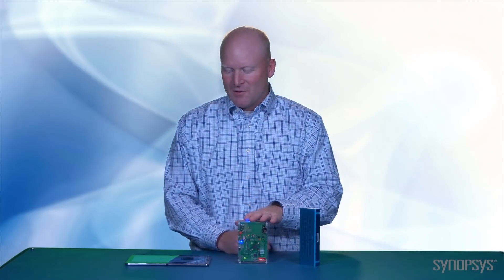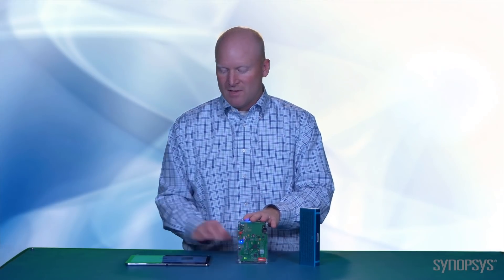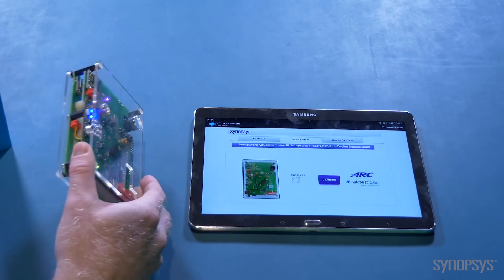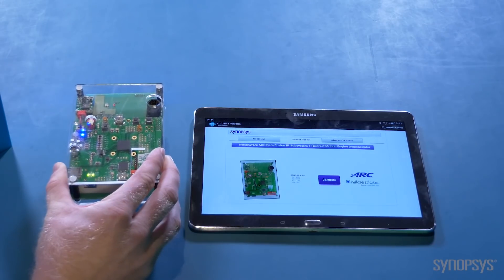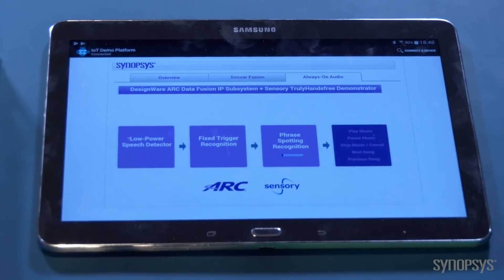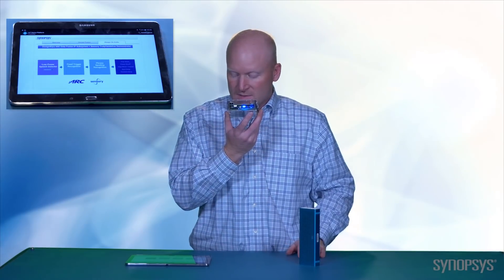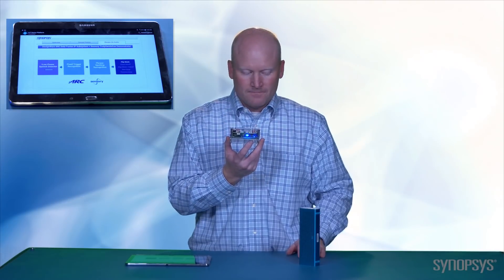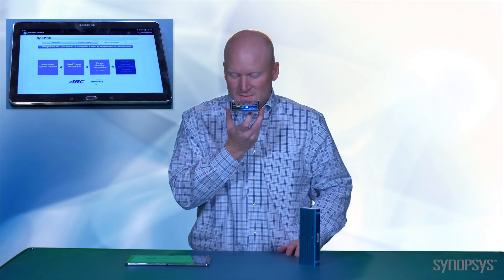Synopsys: 55-nm IoT Platform for always-on applications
This demonstration features an ASIC platform that significantly increases performance, lowers power consumption and reduces system cost for always-on IoT applications. It showcase applications such as voice, facial and gesture recognitions, and 9D sensor fusion. A collaboration between Synopsys, Brite and SMIC, the platform leverages Synopsys’ DesignWare ARC Data Fusion IP Subsystem and Brite’s test chip in SMIC’s 55-nm ultra-low-power process.